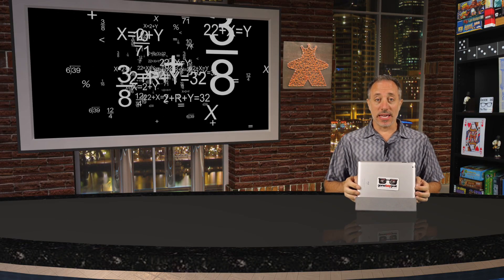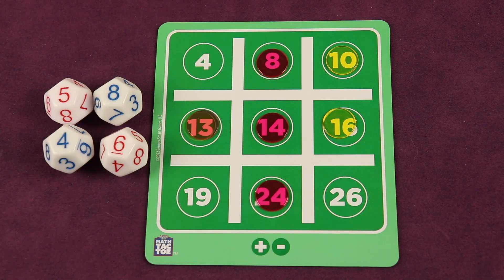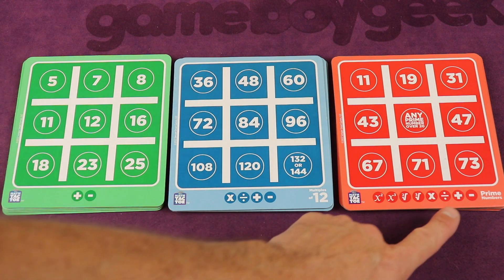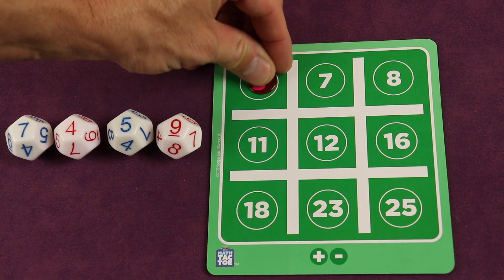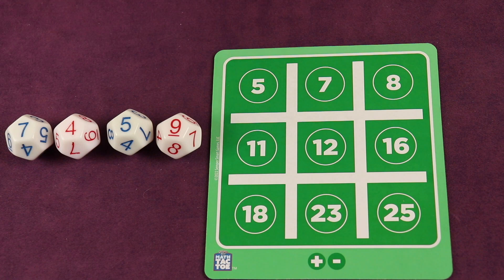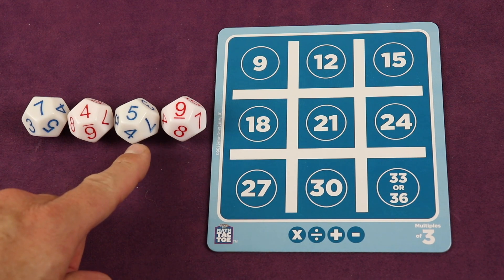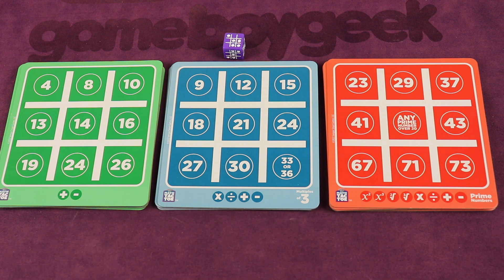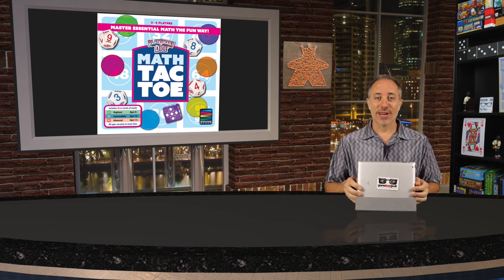How to Play - Play Smart Dice: Math Tac Toe (Rules School)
Skip the rule book and learn how to play How to Play Play Smart Dice: Math Tac Toe by Semper Smart Games

If you have more rules question place them here -

0:00 - Introduction
0:50 - 1 Minute Overview
1:57 - Setup 2 Player Shared Card
2:50 - Object of the Game (Shared Card)
3:15 - Taking a Turn
5:27 - End of the Game (Shared Card)
5:34 - Intermediate Cards
6:23 - Advanced Cards
7:11 - Setup 2-6 Players
7:33 - Object of the Game (2-6 Players)